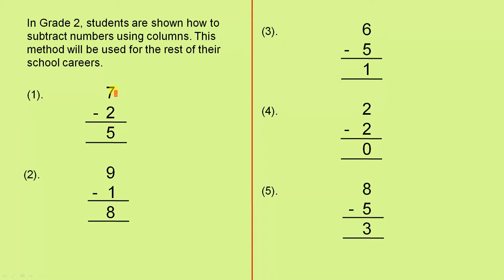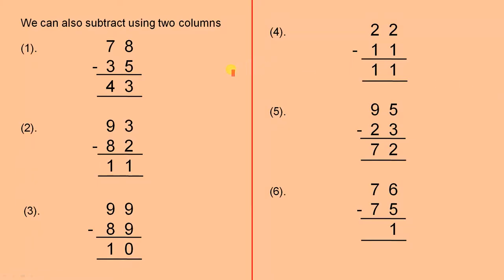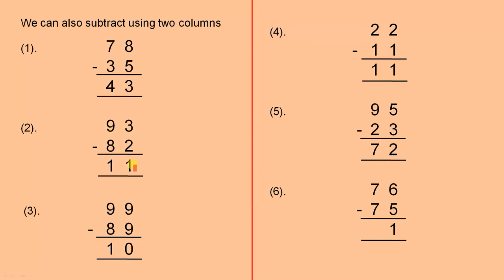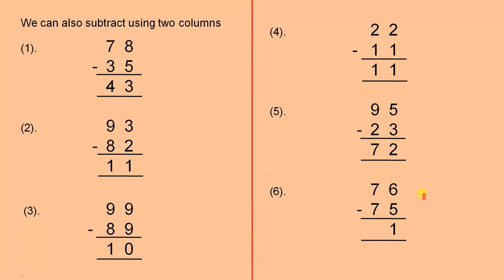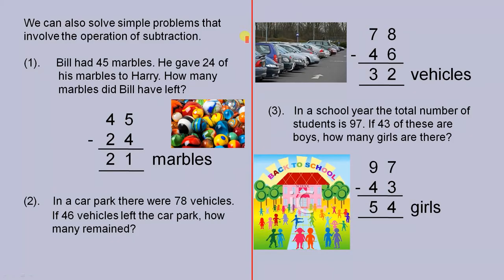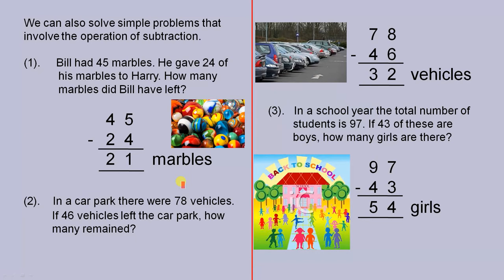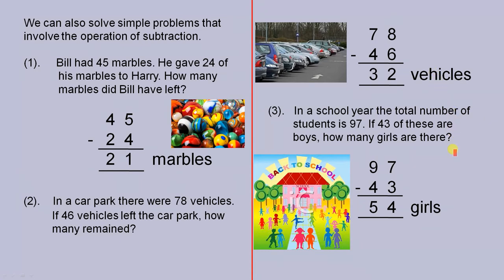Subtraction Using Columns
This video introduces the concept of subtractions using vertical columns.